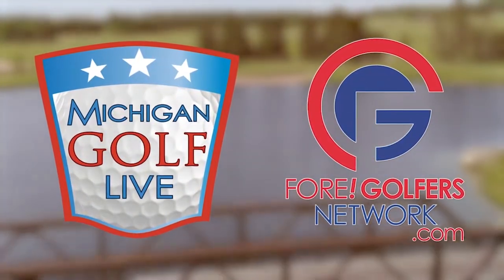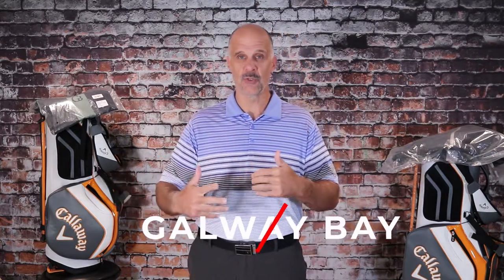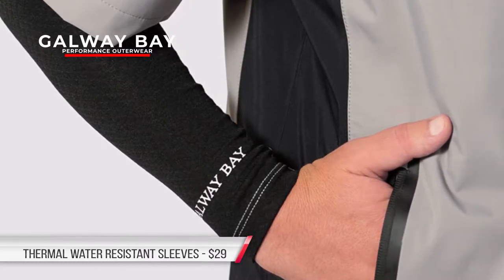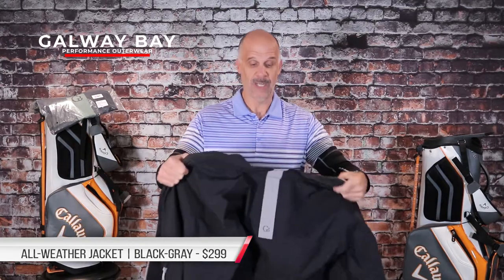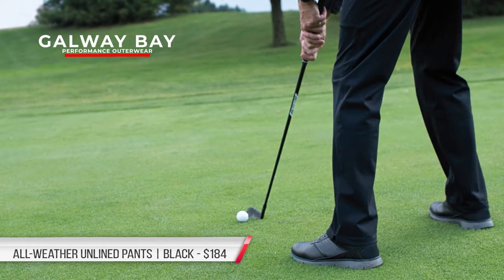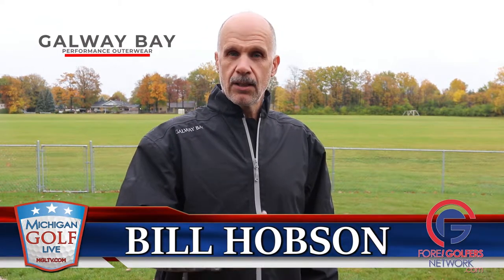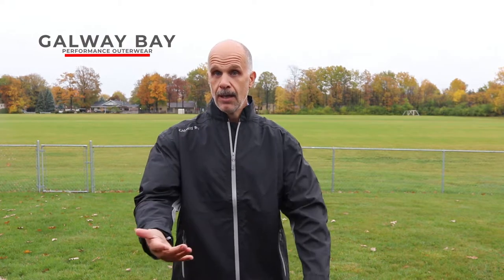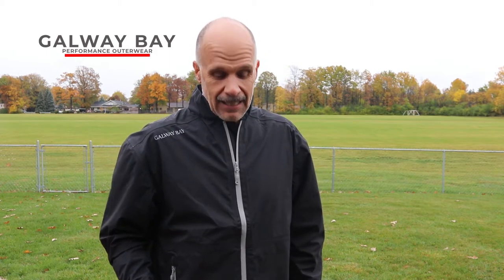Galway Bay Performance Outerwear - Unboxing & Review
Join us for an up close look and live weather test of the latest from Galway Bay Performance Outerwear - Unboxing & Review